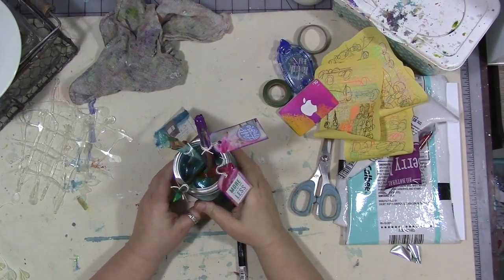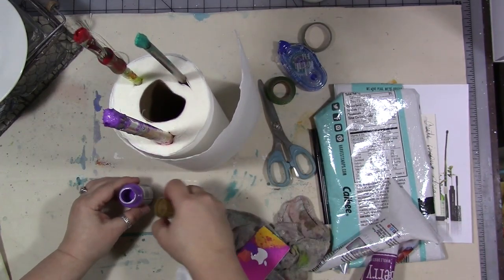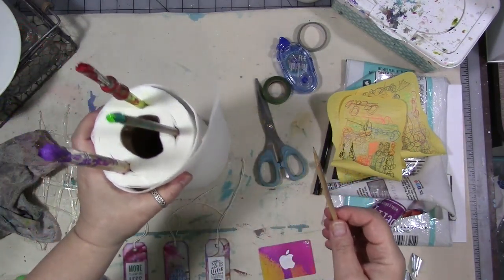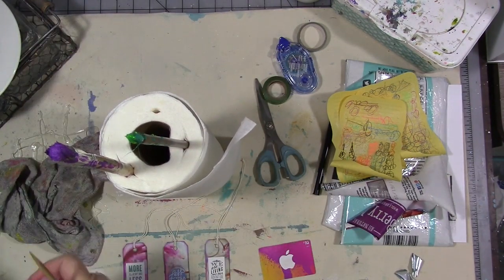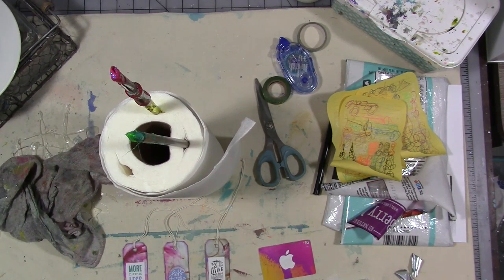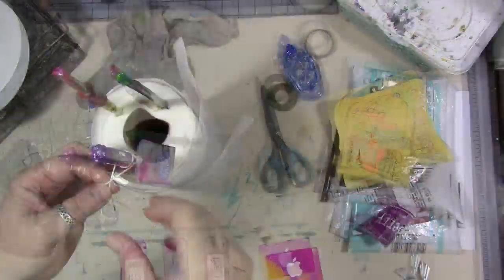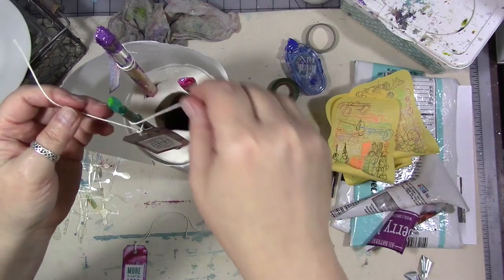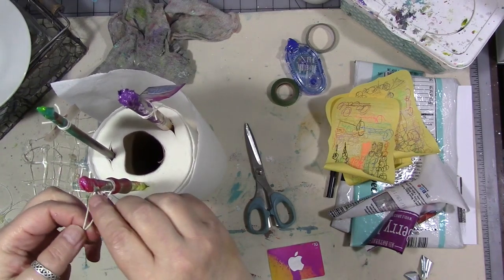myyear2017 ATB Artist Trading Brushes